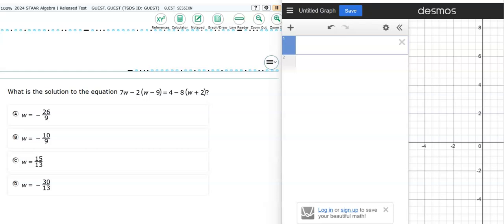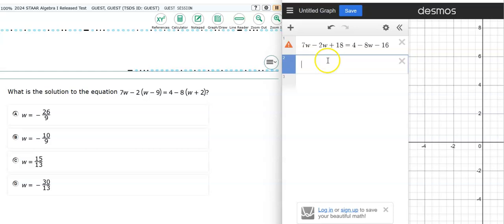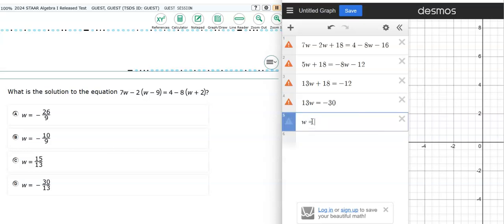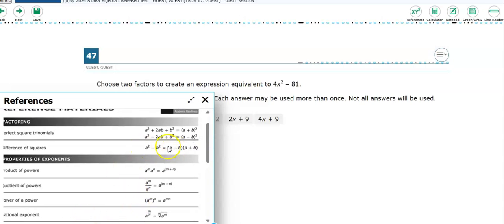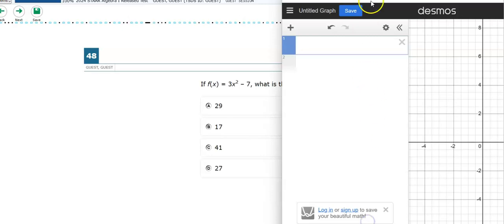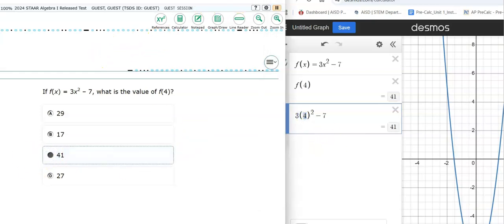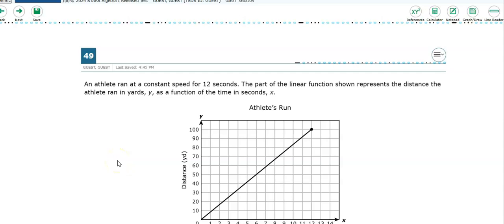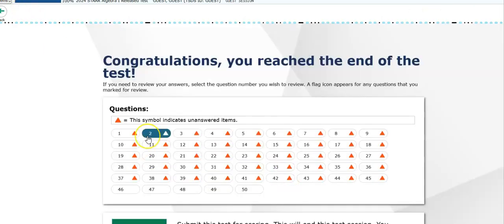Algebra STAAR EOC 2024: q46-50